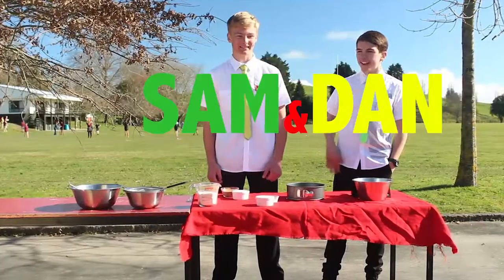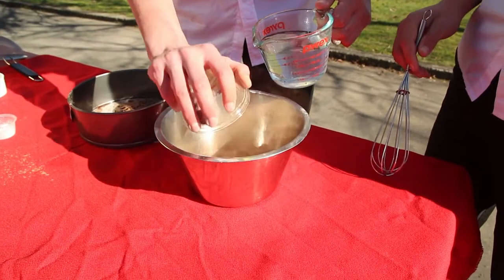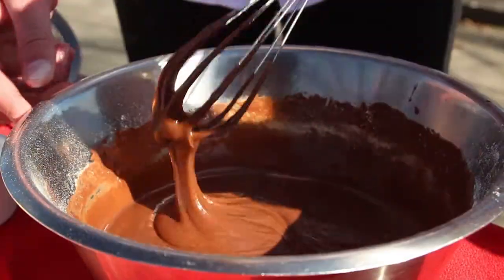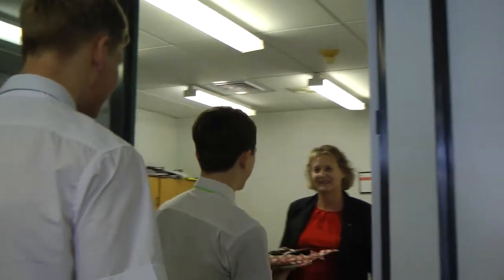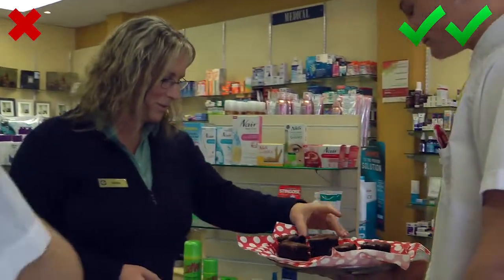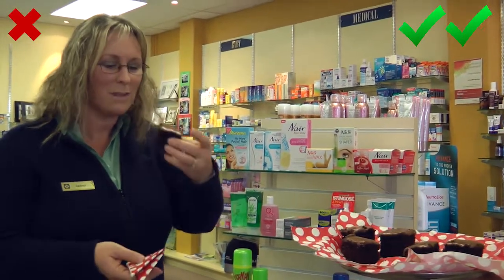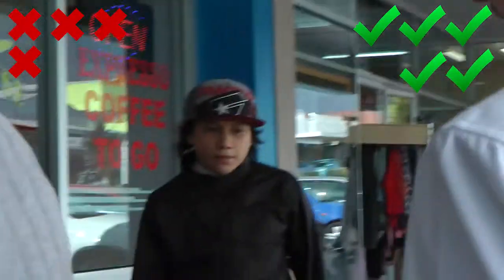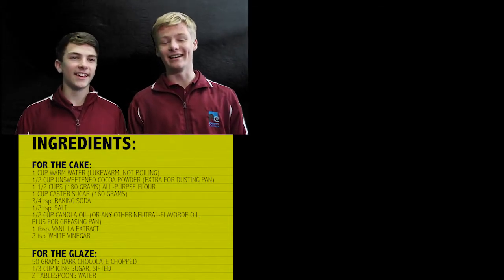Dan n Sam FINAL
Yr 10 Entry to NZ Vegetarian Society -  (Back Up to Courier Delivery)